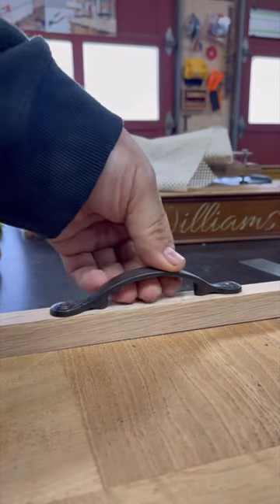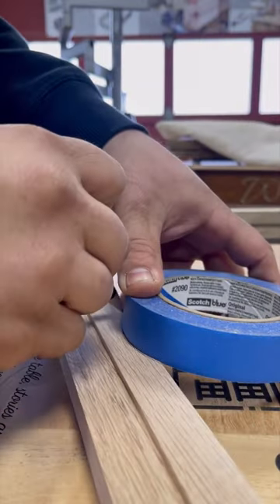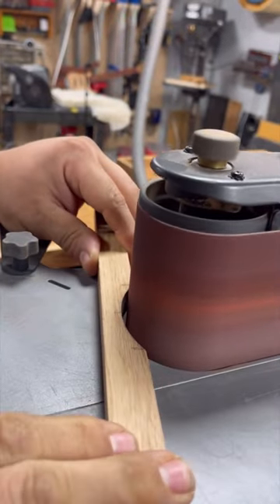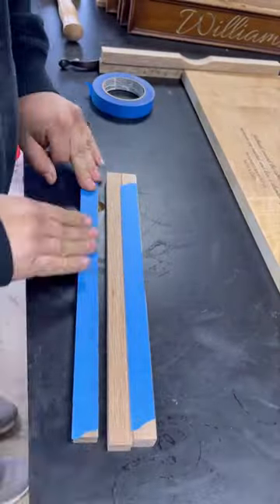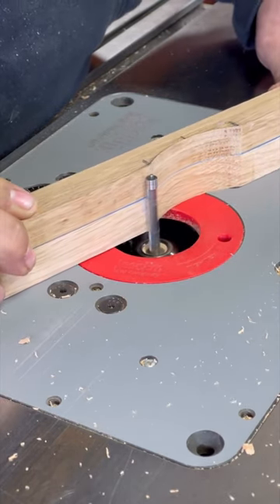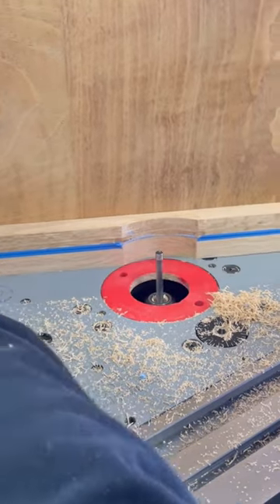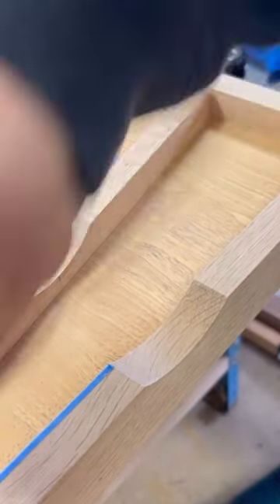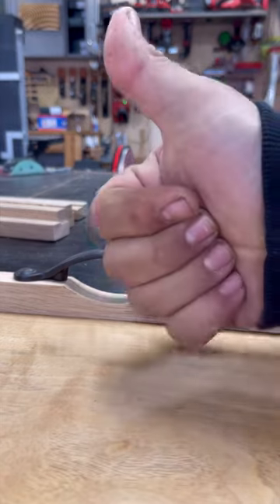Adding some space below the handles on 4 serving trays. Video by